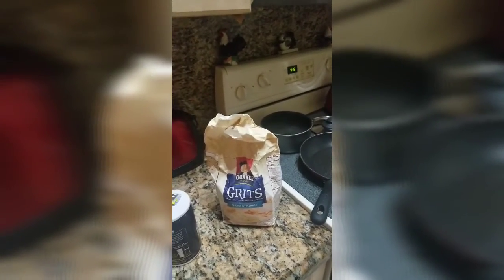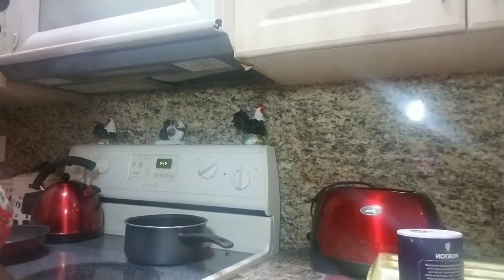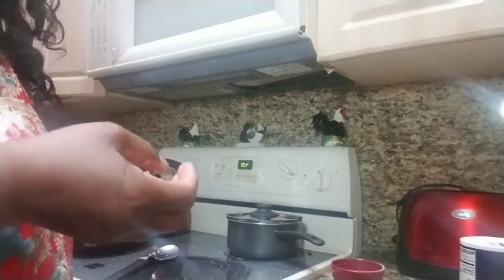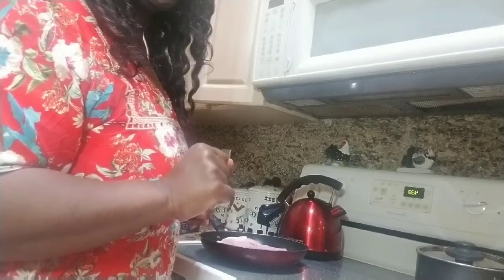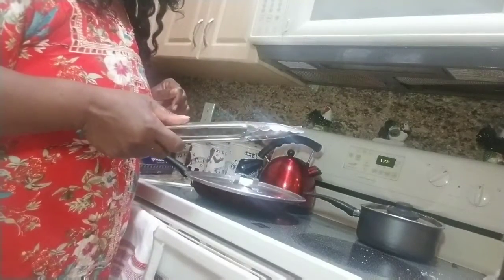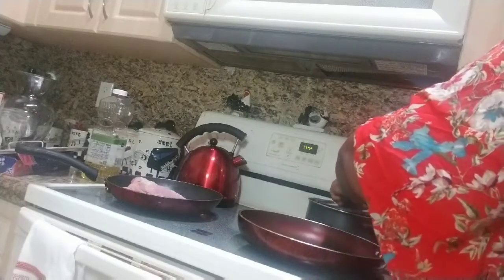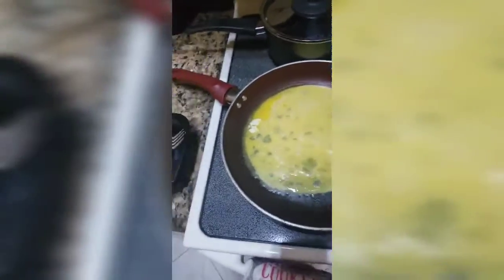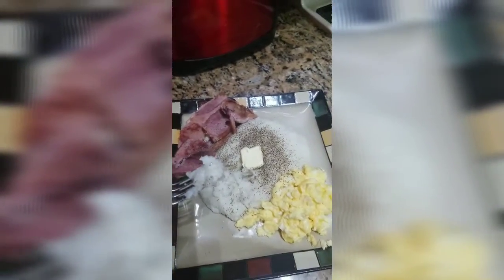Country Breakfast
Country fried ham steak with creamy steamy hot grits on the side topped with a tad of butter and black pepper and  served with a side
soft scrambled eggs.